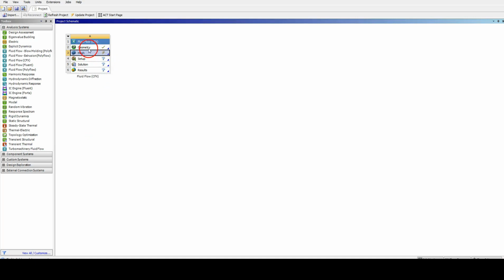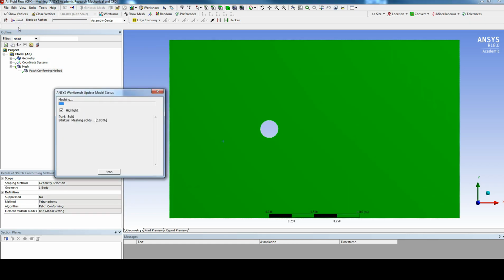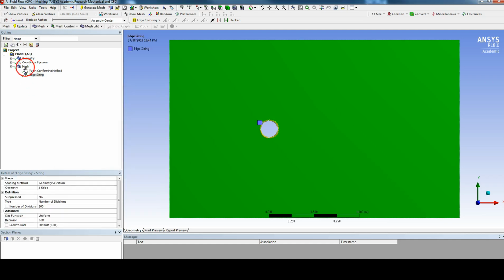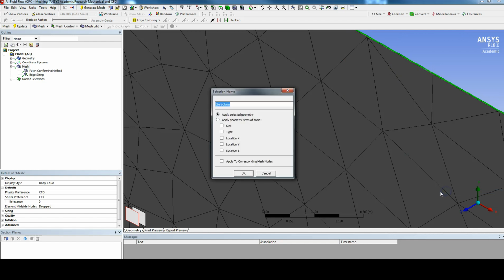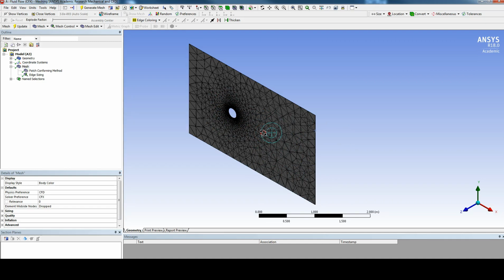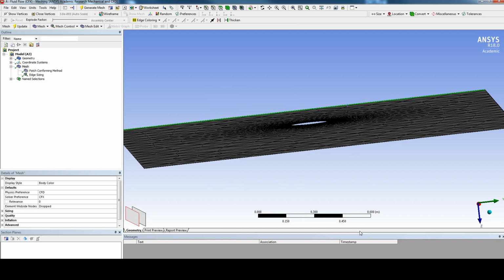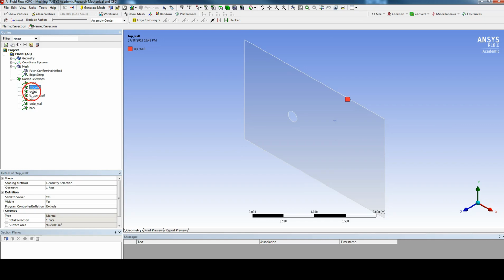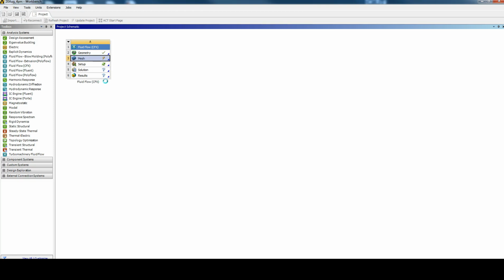ANSYS CFS FLow Past Circlular Body Mesh Generation